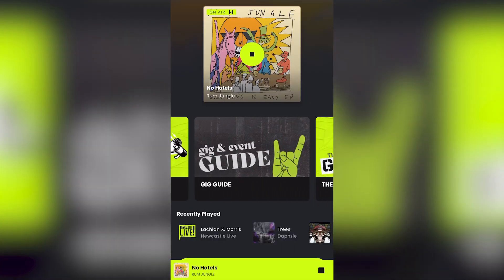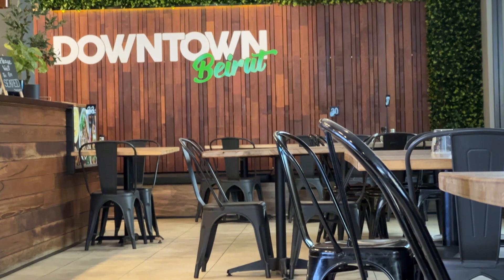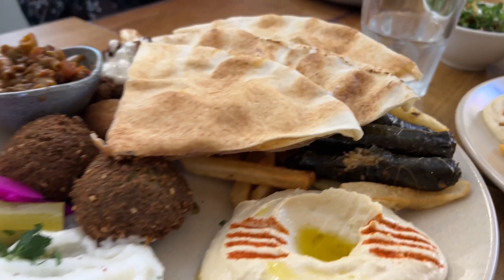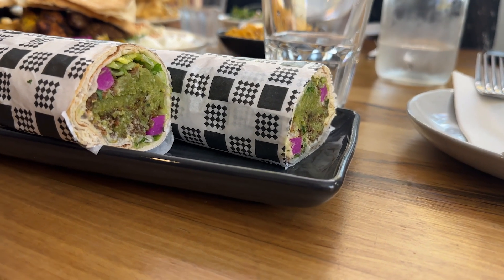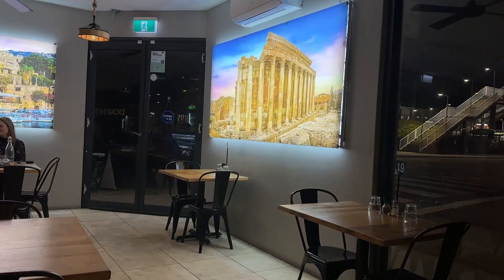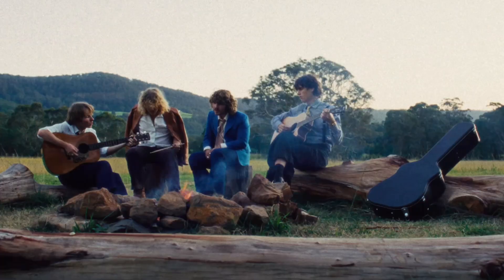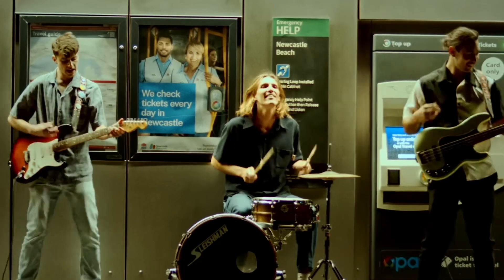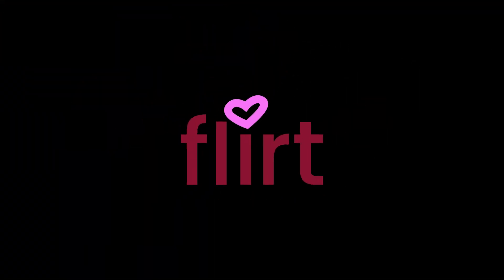Downtown Beirut | The Good Stuff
We're taking you for a feed at Downtown Beirut, located on Beaumont Street, Hamilton.